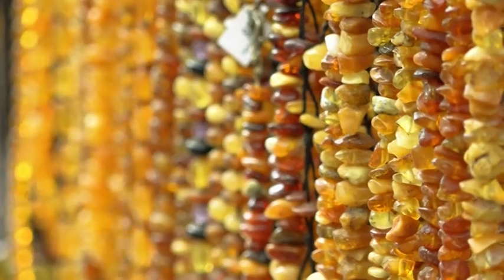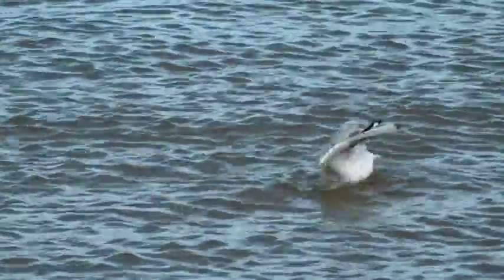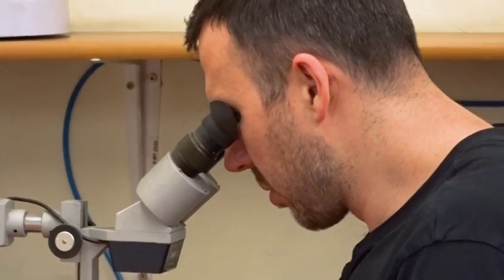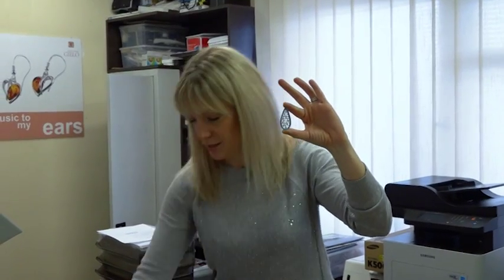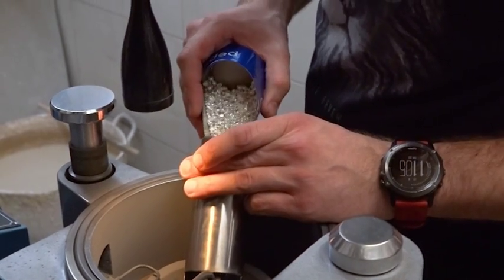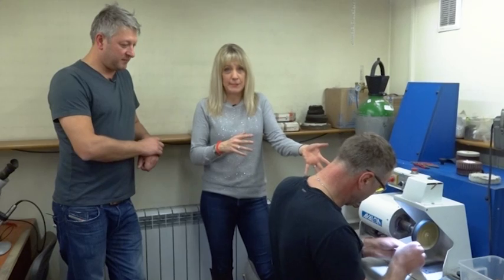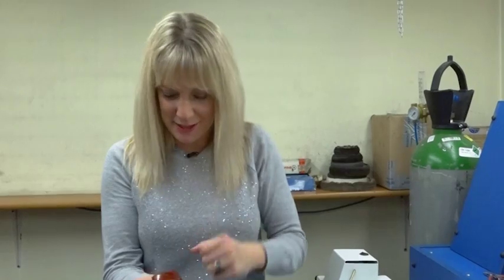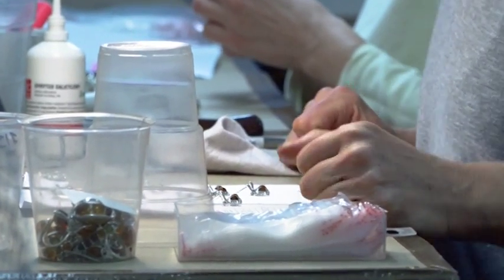JewelleryMaker - Amber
Let Presenter Carol explain where our beautiful Baltic Amber comes from.